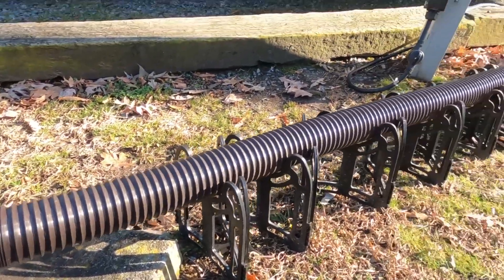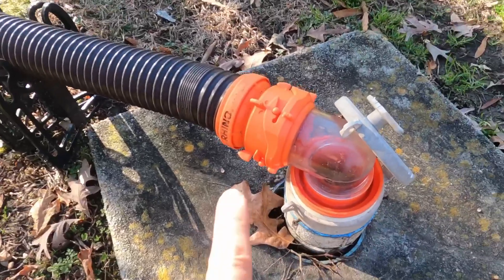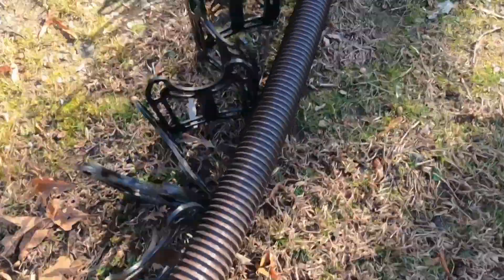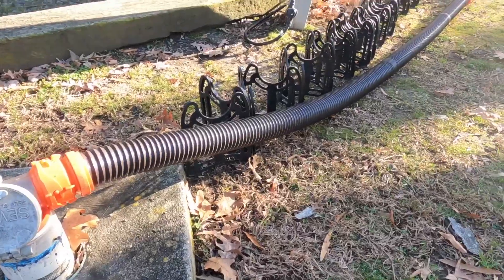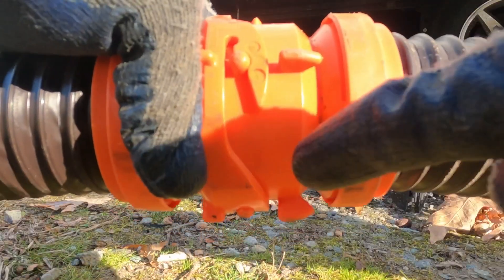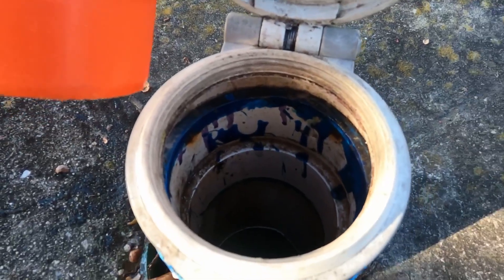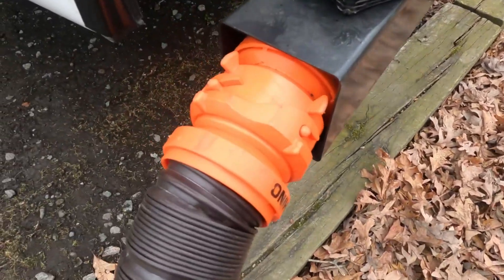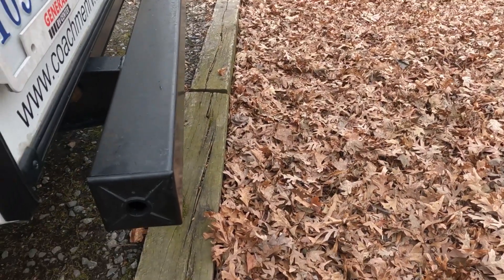Examen du kit de tuyaux d'égout pour camping car Camco RhinoFLEX 20', toujours résistant 2,5 ans plu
*Avertissement : toutes les opinions sont les miennes. Un petit pourcentage de la vente reviendra à la personne qui a généré le lien. Merci pour votre soutien à ma chaîne !